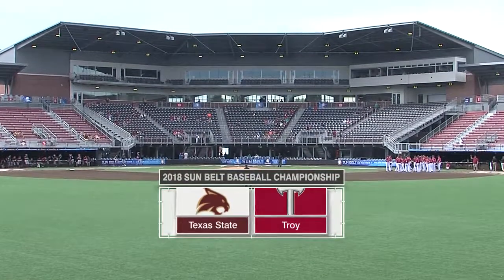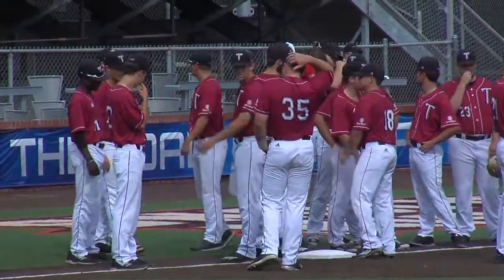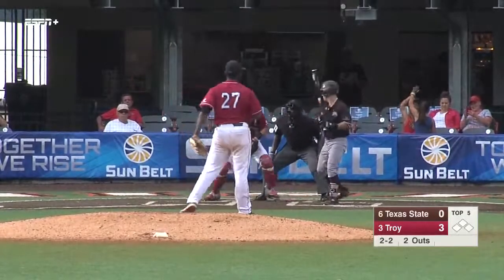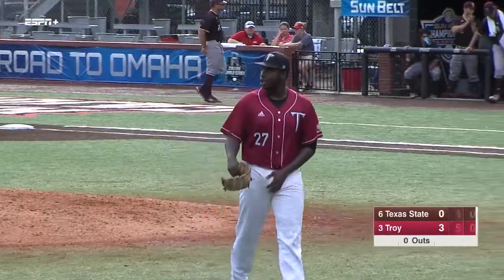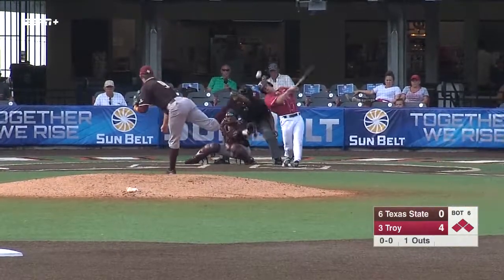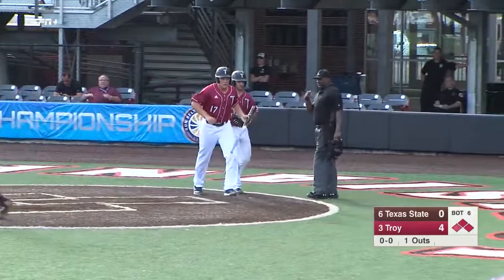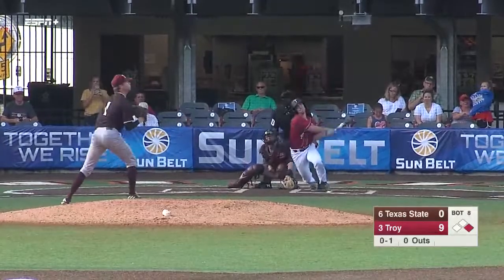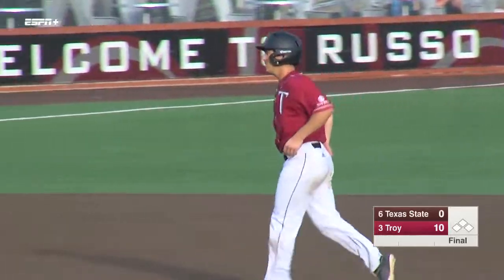2018 Sun Belt Baseball Championship: Game 14 Highlights (5/26/18)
No. 3 Troy, 10
No. 6 Texas State, 0